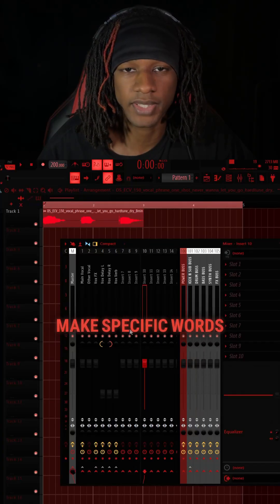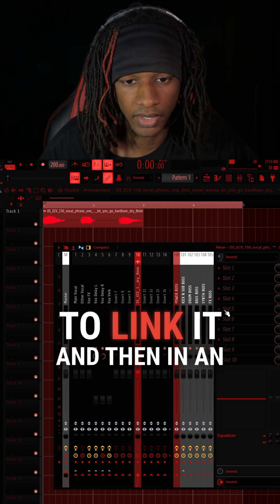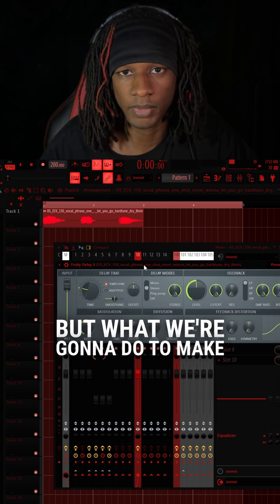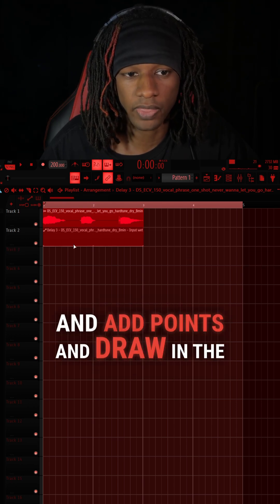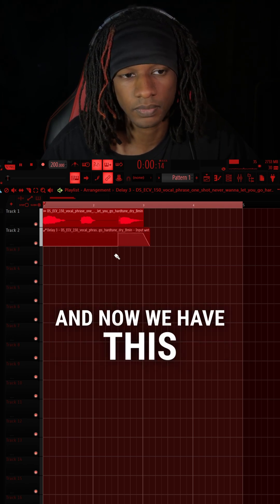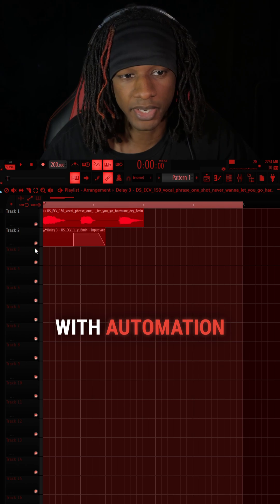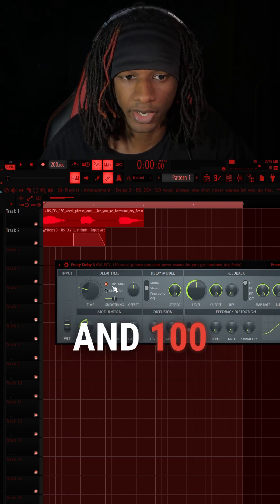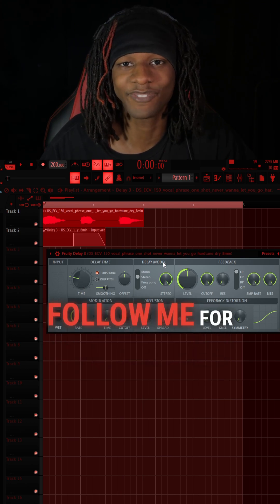Make Words Echo with Delay | FL Studio | Beginner Tutorial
How to make specific words echo with delay. If you want the delay to stop after the echo faster you can decrease the feedback or automate the
"wet" to 0 at the moment you want it to stop